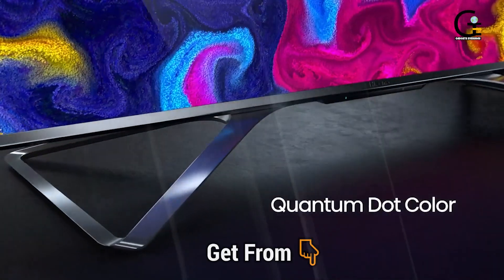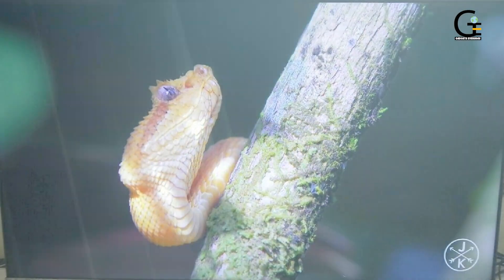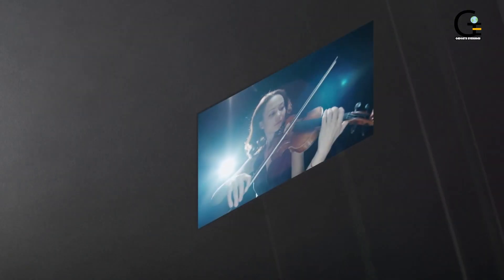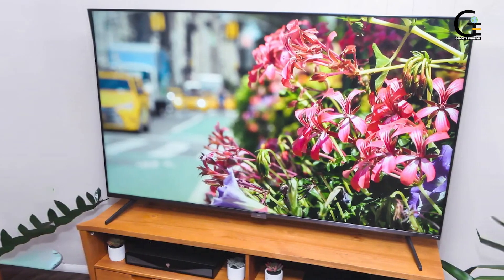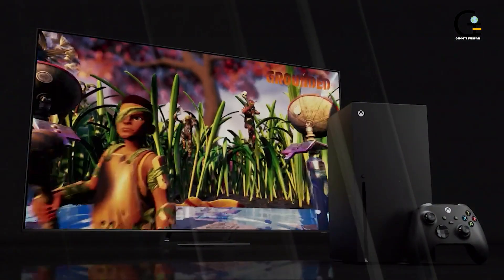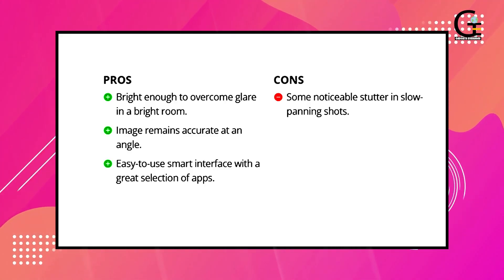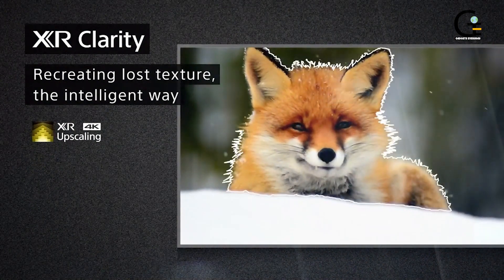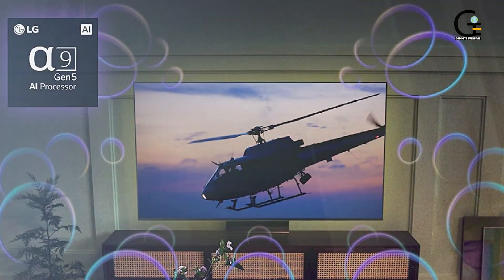Best Tv For Gaming : Top 7 Gamming TV in 2023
Get From here:

1 . Hisense U8G Quantum

2 . Sony A95K Bravia XR OLED

3 . TCL 6-Series

4 . Samsung Q80B

5 . Samsung QN90B

6 . Sony X90J Bravia XR

7 . LG C2 OLED Evo

If you're a competitive gamer looking for the best 4k TV for gaming, you'll want the best performance possible. Manufacturers have been trying to improve their gaming performance to compete with monitors in recent years. High-end models tend to have gaming features like variable refresh rate (VRR) support, as well as an Auto Low Latency Mode that automatically switches the TV into Game Mode when you launch a game from a compatible device. With the release of the PS5 and Xbox Series X, TVs also support HDMI 2.1 bandwidth so that you can play 4k games up to 120 fps.

Some of the footage used in this video is not original content produced by ''Gadgets Everyday'' Portions of stock footage of products was gathered from multiple sources including, manufactures, fellow creators and various other sources.